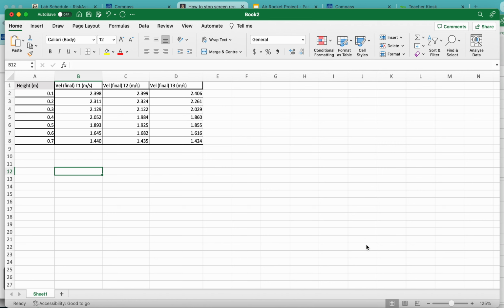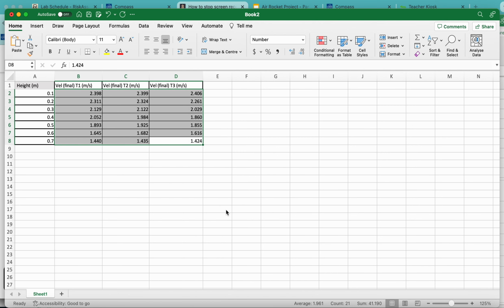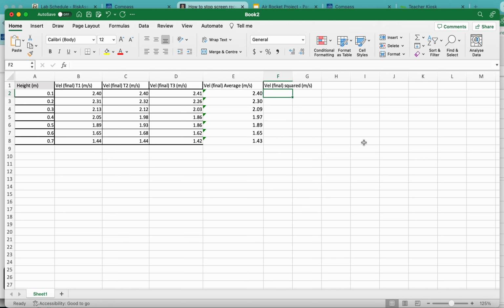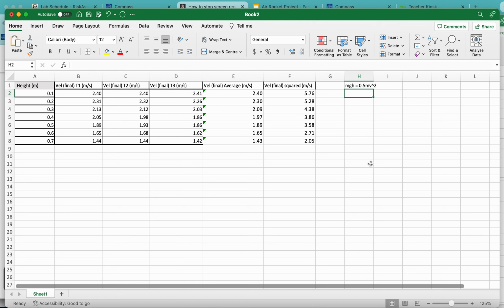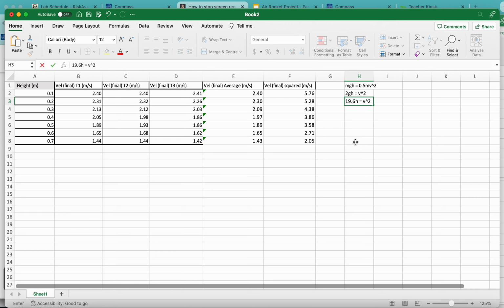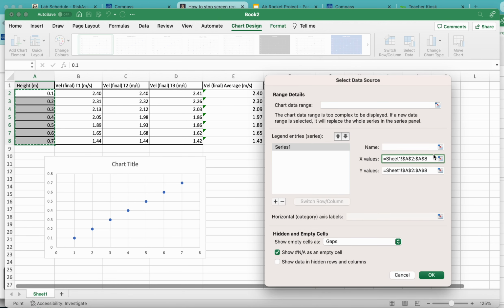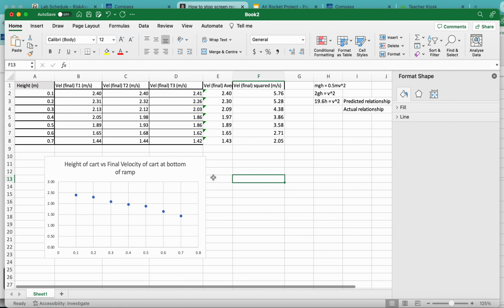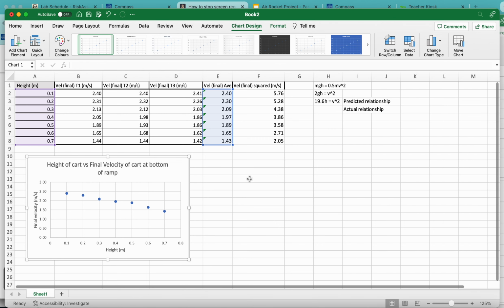Conservation of Energy (How to graph height vs final velocity)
How to graph height vs final velocity using Excel App.